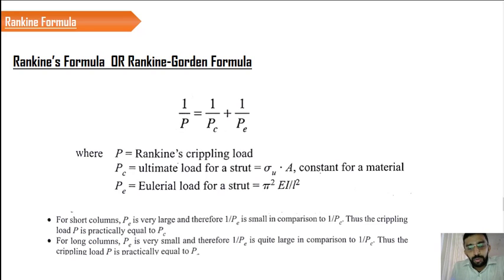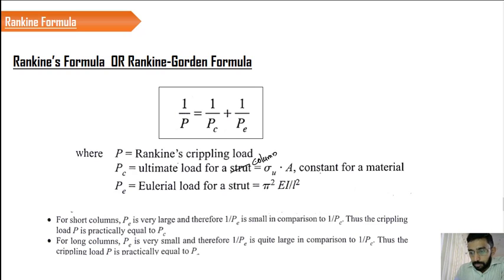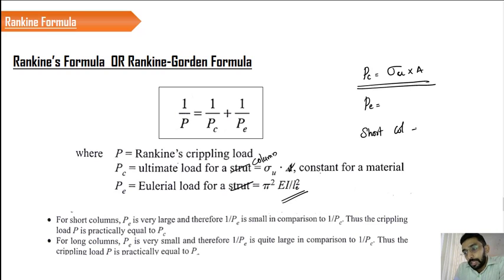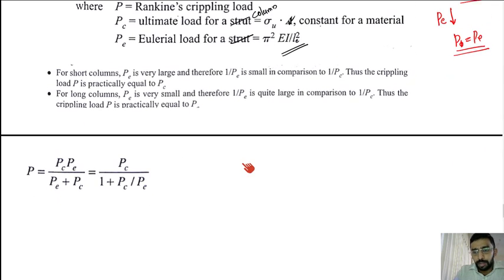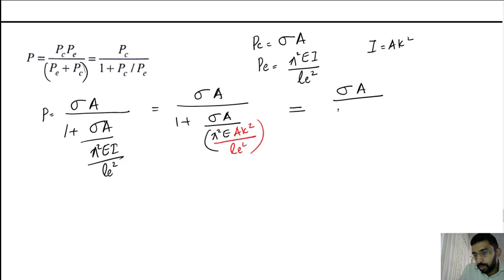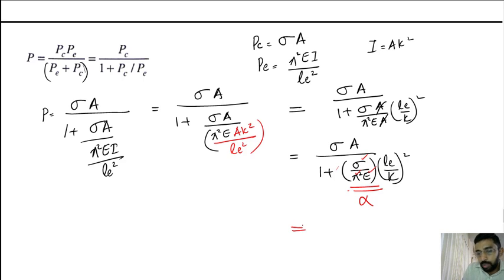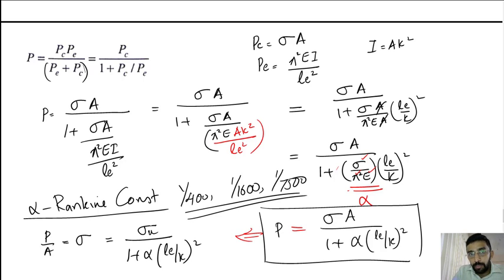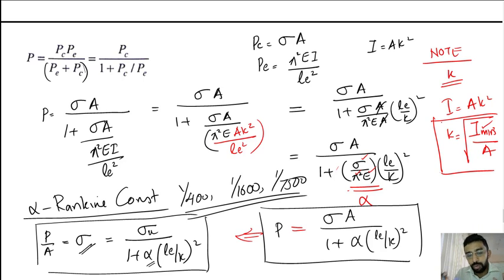Rankine formula for columns